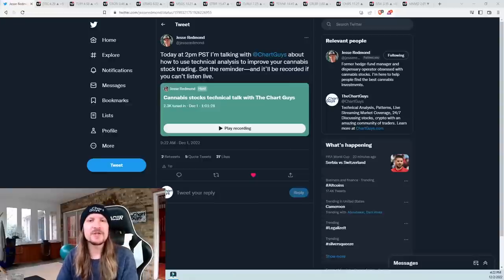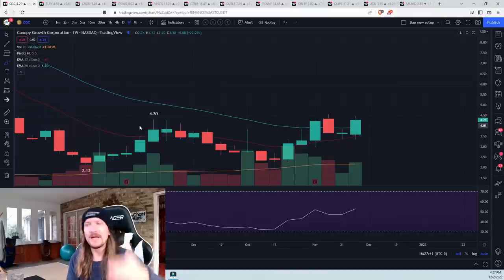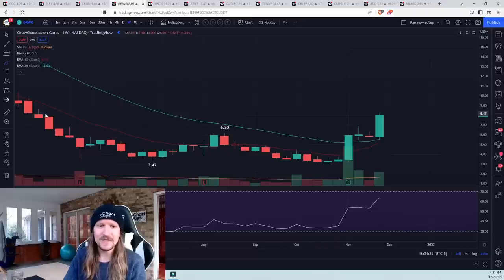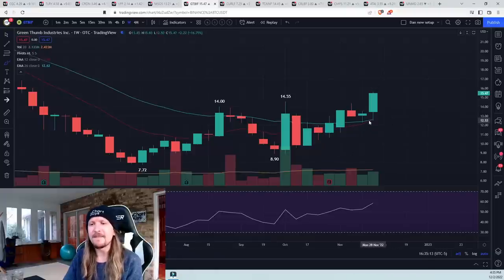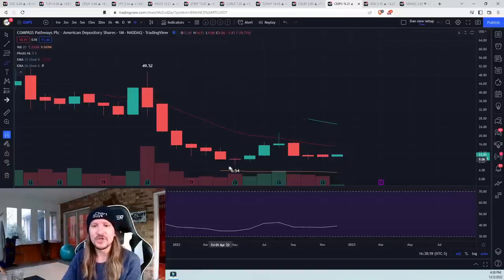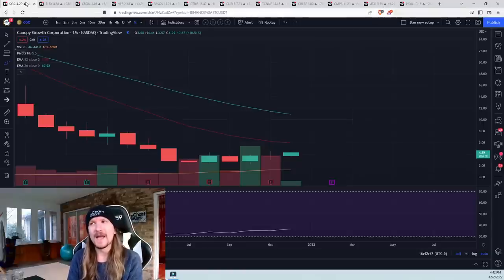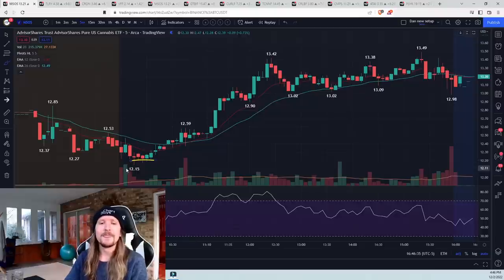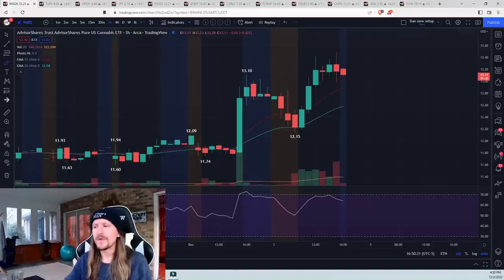Cannabis Stocks Breakout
- Technical Analysis
- Trade Education
- Trend and Pattern Analysis
- Market Psychology